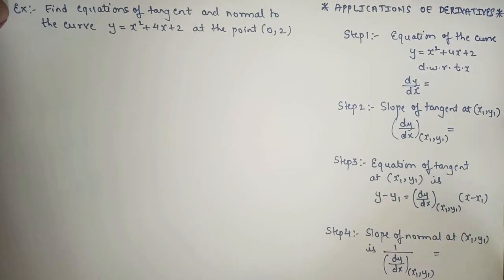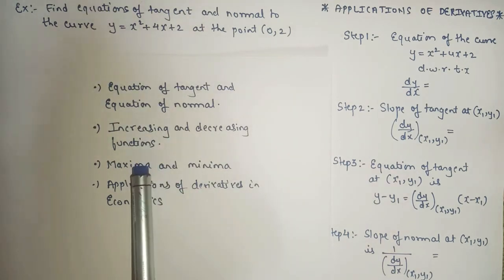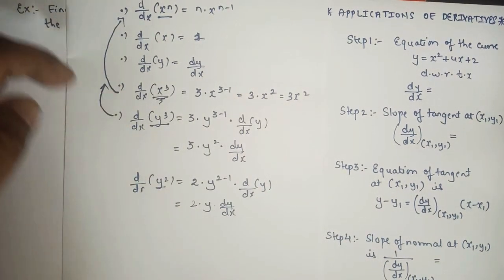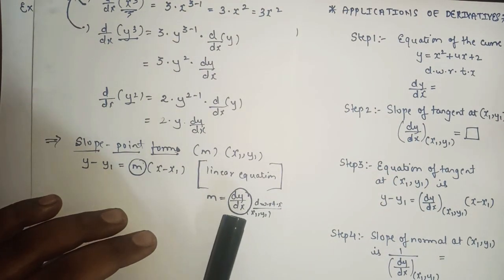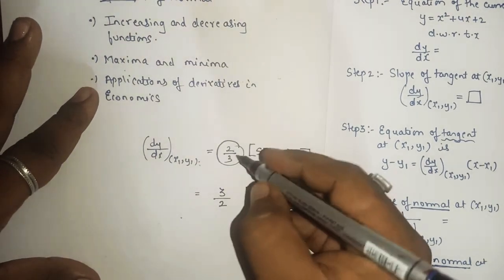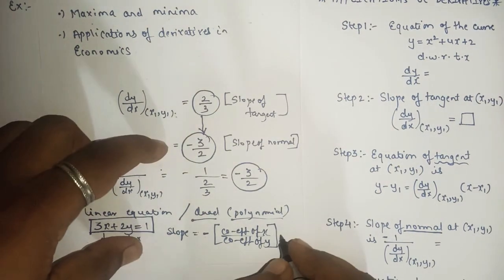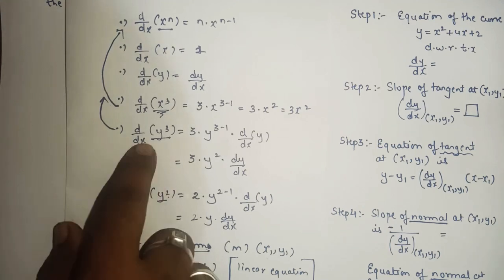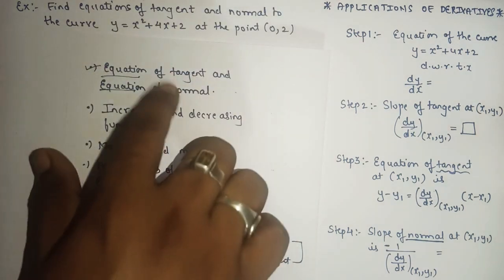APPLICATION OF DERIVATIVE||PART 1||HSC MAHARASHTRA BOARD||COMMERCE BY SHIVA SIR MATHTRICK